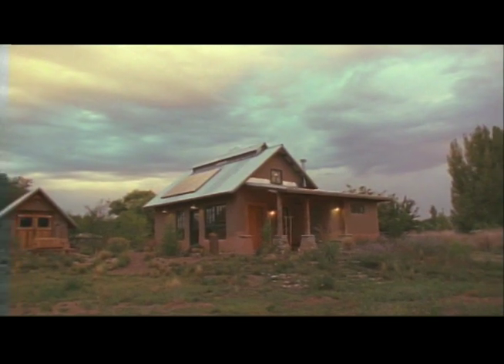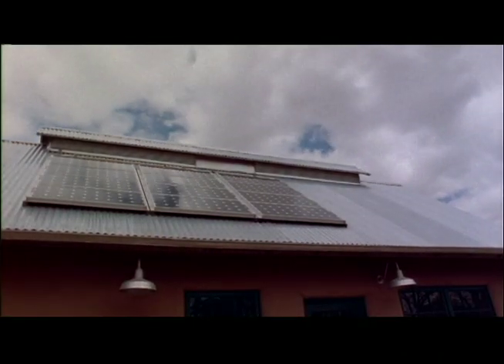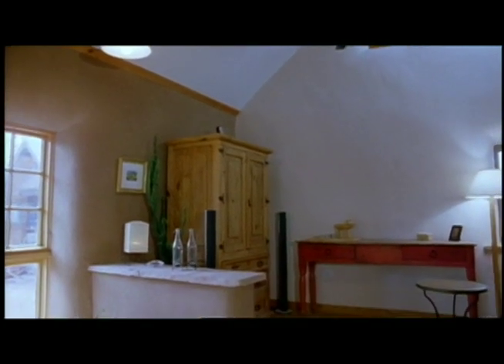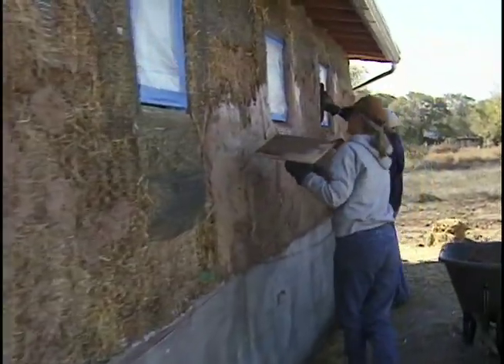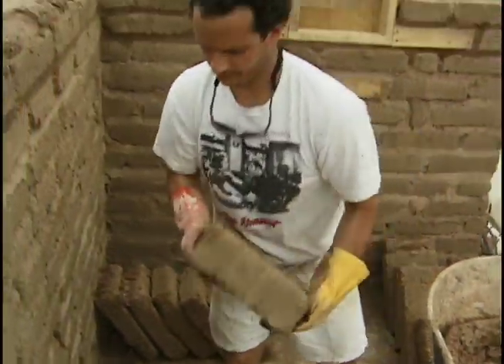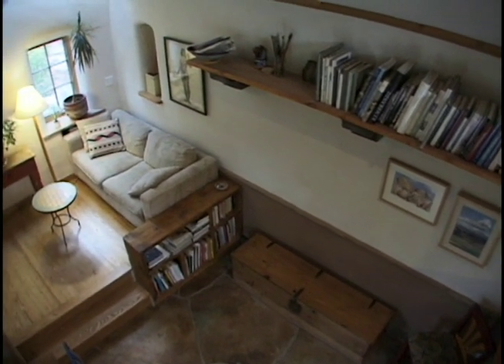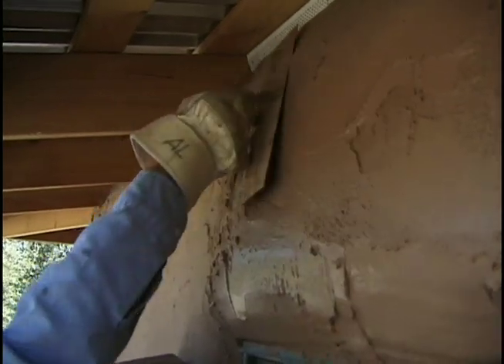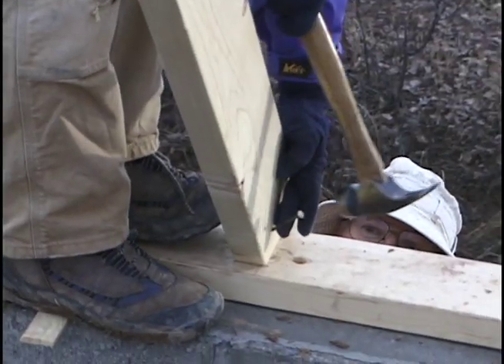"Building With Awareness" DVD Video Excerpt 1 on Straw Bale House Design And Construction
Rent the full 2 hour and 42 minute video on Vimeo on Demand:

This is a six-minute segment from chapter 1 of the award-winning "Building With Awareness" DVD video on how to build a straw bale home. This segment gives a quick overview of some materials used in green building, including straw bale and adobe walls, earth plaster, natural materials, passive solar heating and cooling, and much more. More information about the home and how to purchase the entire DVD video can be found at